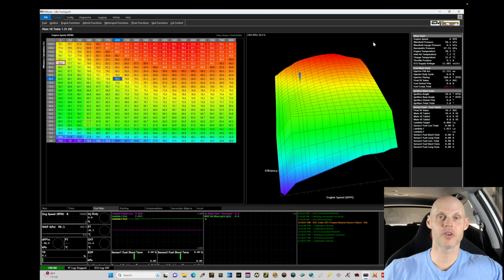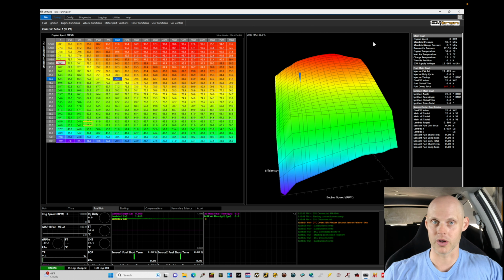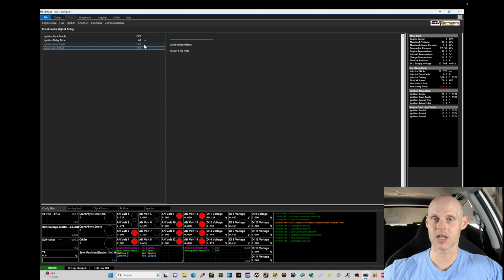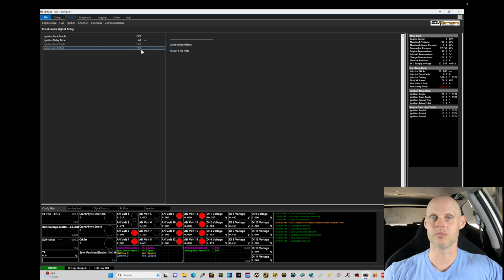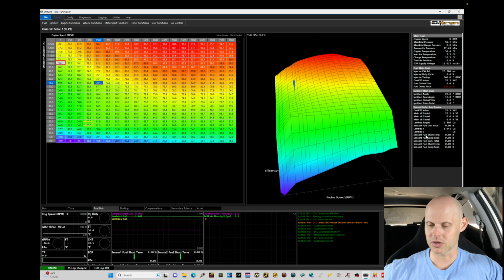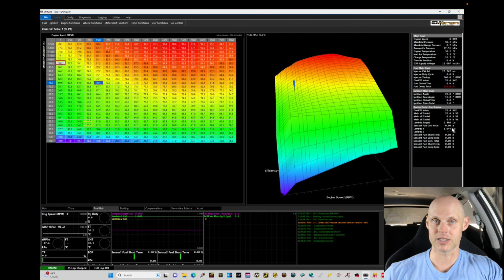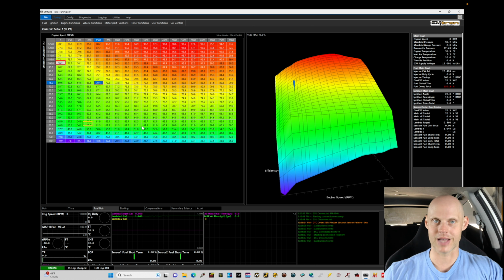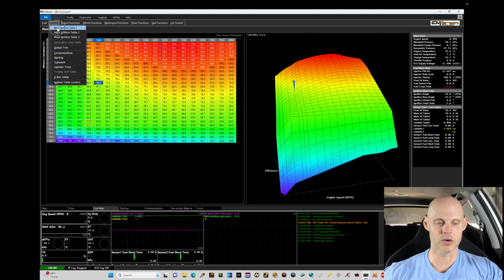Emtron K24 Civic Live Training Part 4: Part Throttle Tuning | Evans Performance Academy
Emtron K24 Civic Live Training Part 4: Part Throttle Tuning we explore how to properly calibrate part throttle operation on a Honda K series engine.  We learn how to dial in fuel, spark, injection timing, and variable cam control.